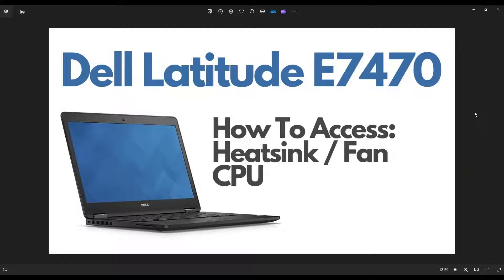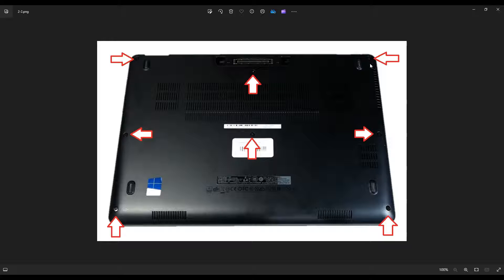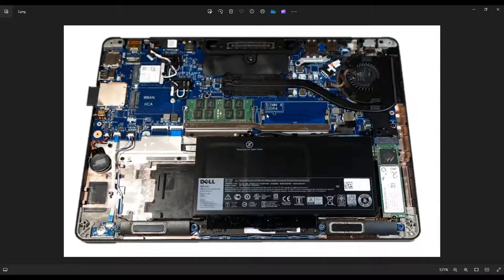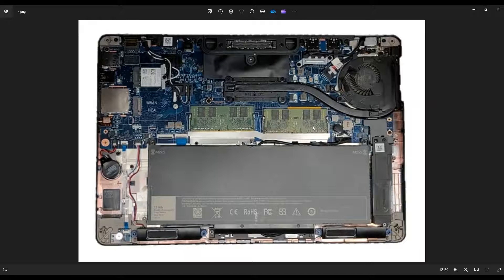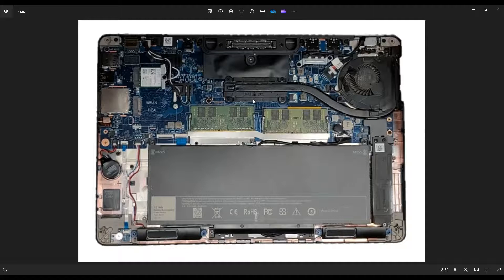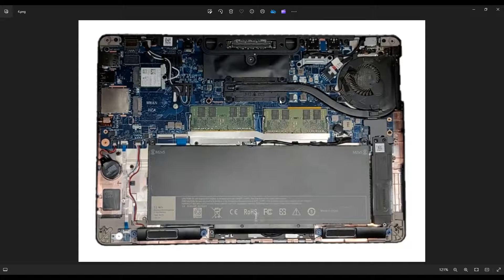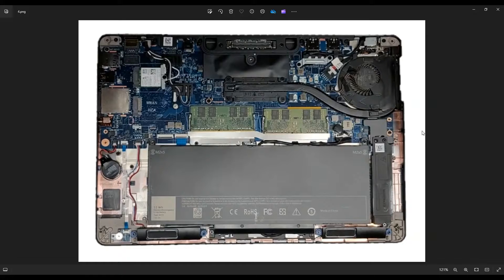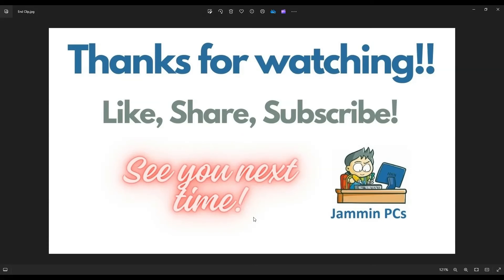How To Access CPU, Fan, Heatsink - Dell Latitude E7470 Laptop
In this video, Ill show you how to safely access the fan, heatsink assembly, and CPU in your Dell Latitude E7470 laptop computer. Note: If you expose the thermal paste to air, it will need to be reapplied. You can see how to do that in the video link below, showing how to repair a overheating laptop.
Dell Latitude E7470 Tools & Replacement Parts

FAQ's: